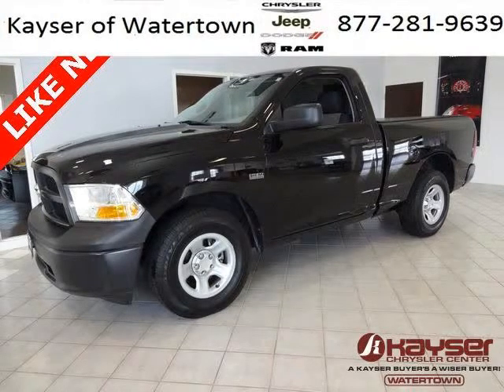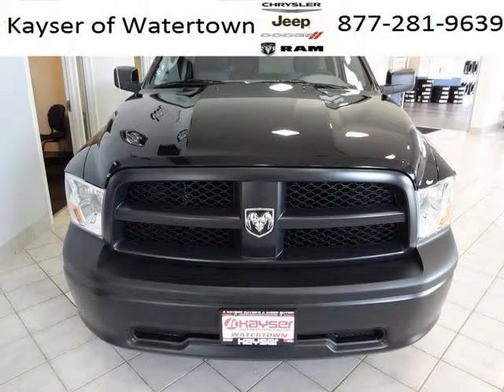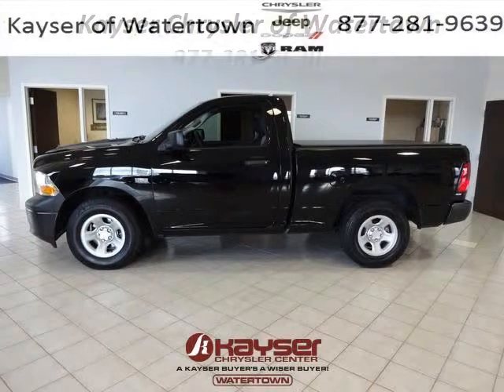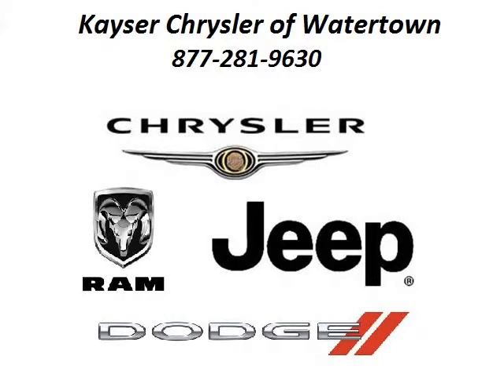Used 2012 Dodge Ram 1500 Watertown WI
2012 Dodge Ram 1500 2D Standard Cab; , , ; Mileage: 9644; 1500